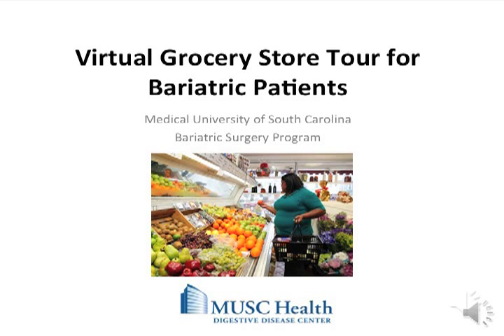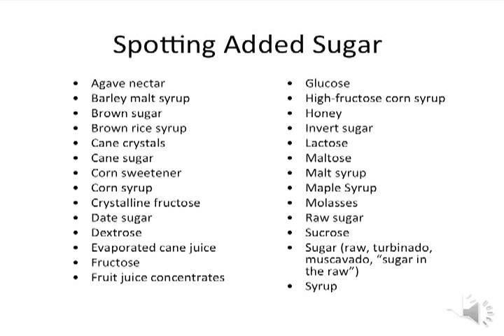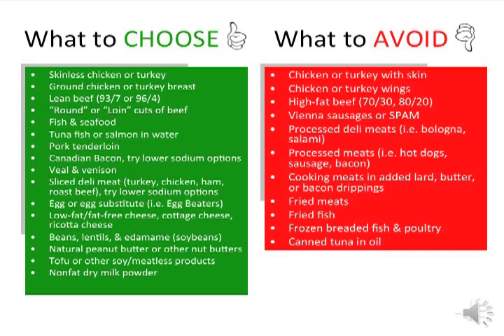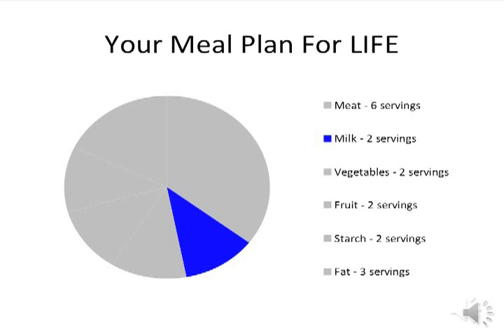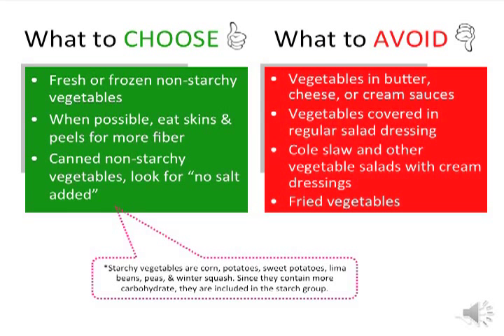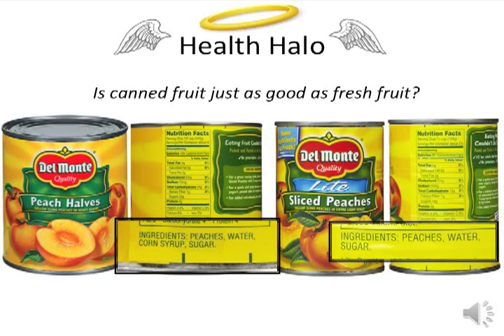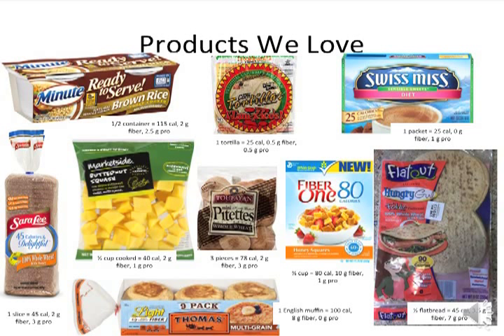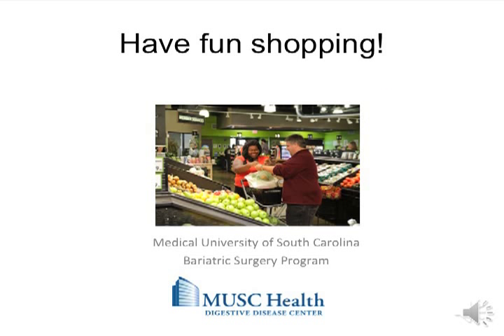Virtual Grocery Store Tour for Bariatric Patients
Medical University of South Carolina Bariatric Surgery Dietitians Nina Crowley, MS, RD, LD and Debbie Petitpain, MS, RD, LD lead you on a personal bariatric-specific grocery store tour from the privacy of your own home! Danielle Ballantyne, RD narrates while you review your meal plan, food groups, serving sizes, products we love, health halos, and more!